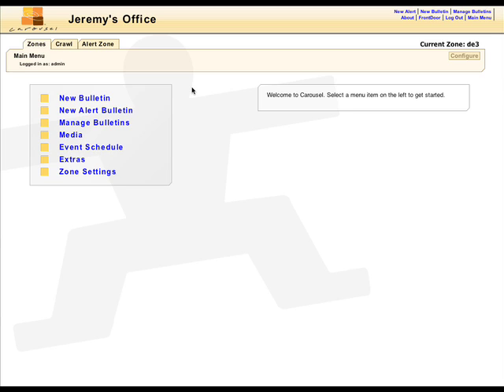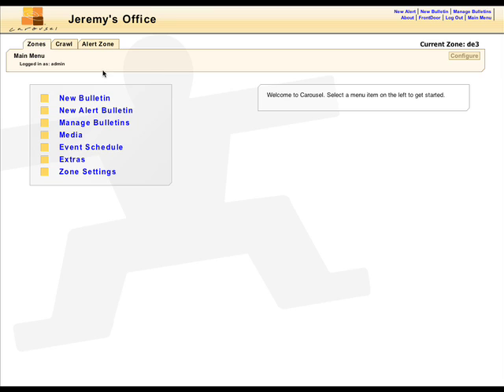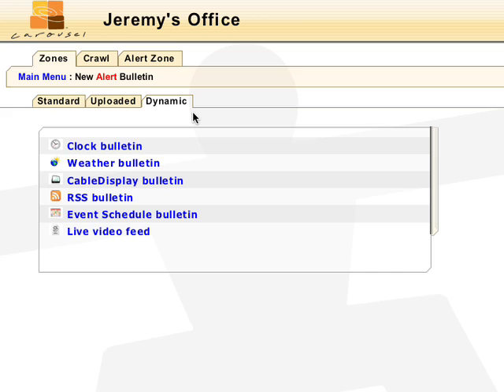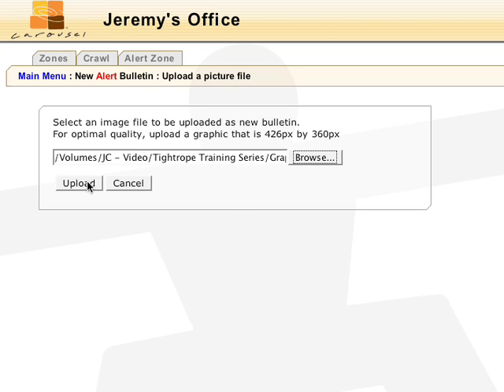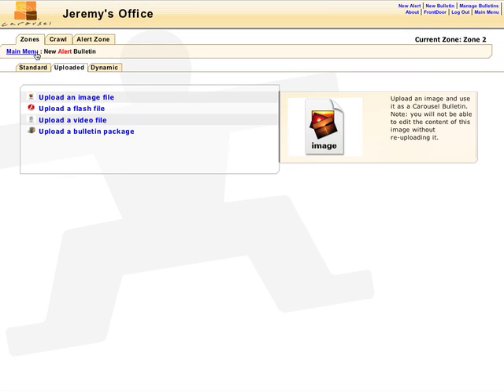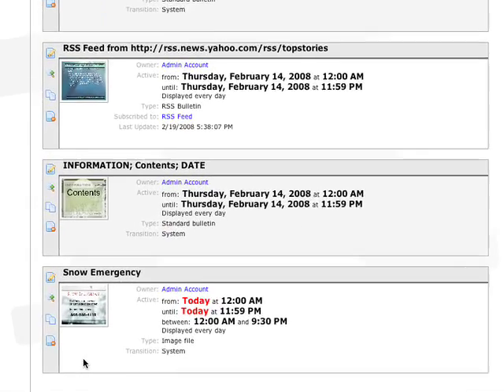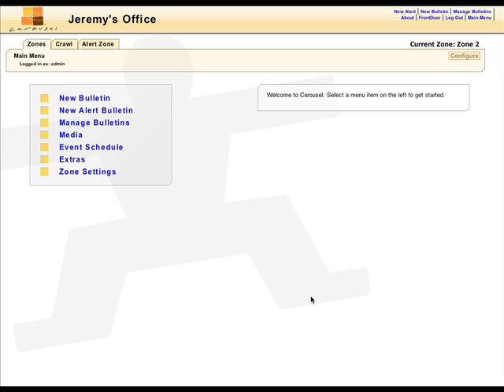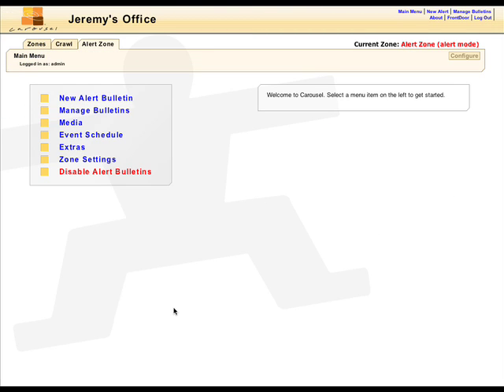8-New Alert Bulletin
In this tutorial, we will demonstrate how to create a new alert bulletin.